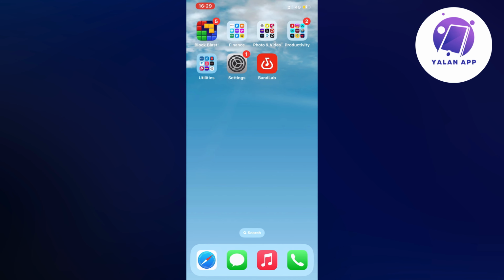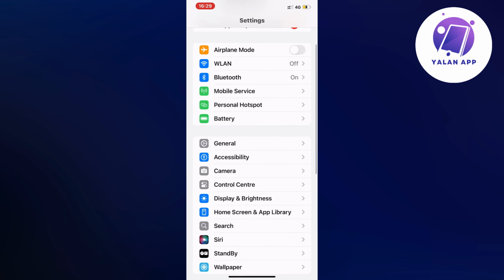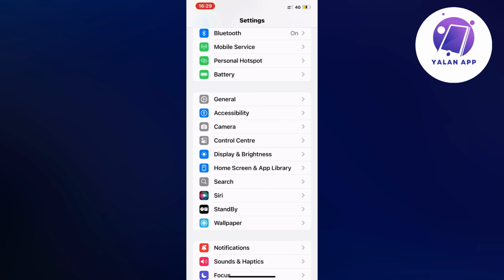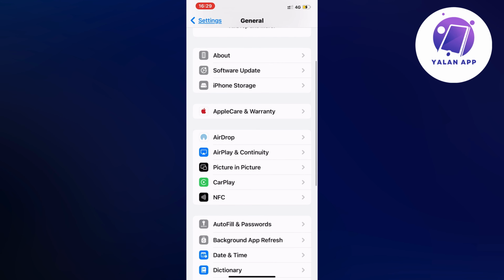How To Fix BandLab App Not Working (2025)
If you want to be able to fix the BandLab app not working, then this video will be perfect for you!